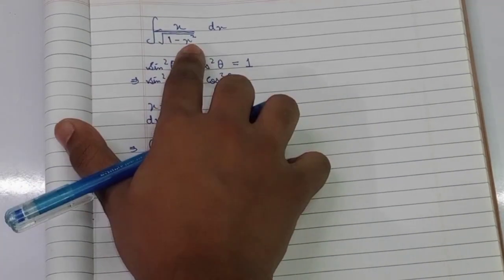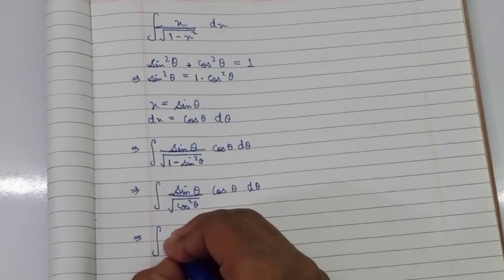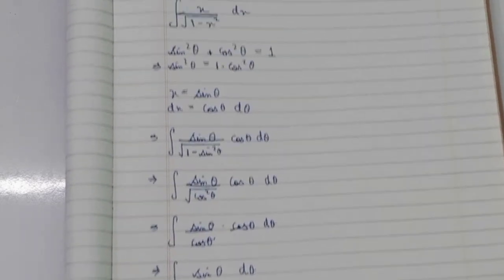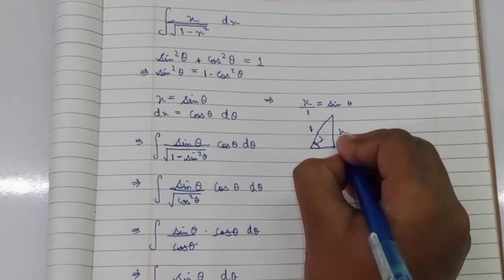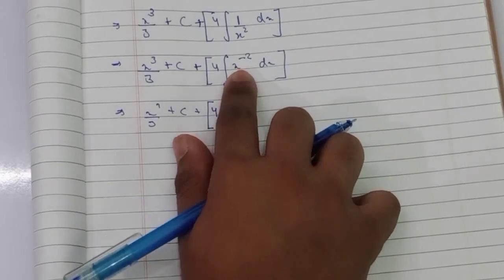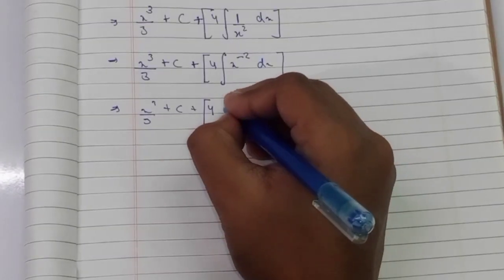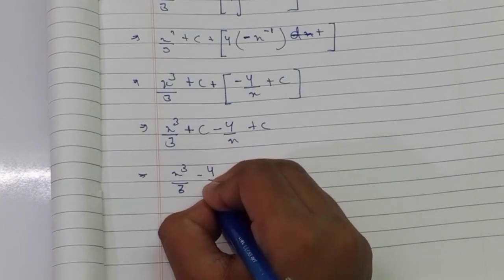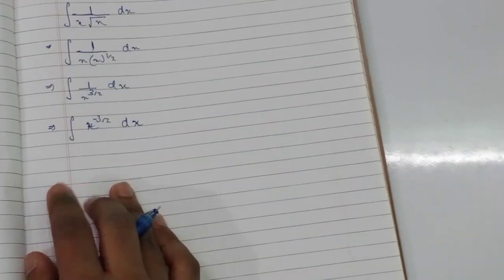Solving 3 Very Basic Integrals | Integral Calculus । IIT-JEE । The Social Pi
In this video, you will find three very basic Integrals.

TIME-STAMPS:
00:00 Intro
00:18 Integral of ((x)/((sqrt (x^2)) -1)) dx
04:45 Integral of ((x^4)+4)/(x^2) dx
07:44 Integral of (x/ (x)sqrt(x))
09:51 Outro